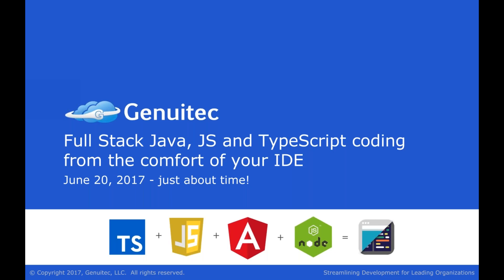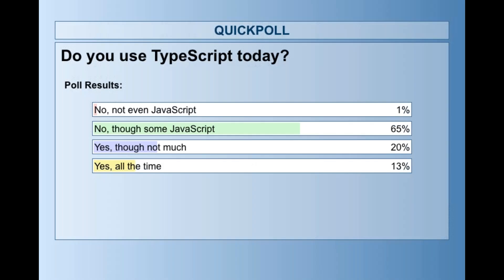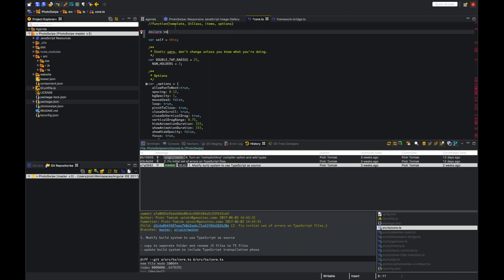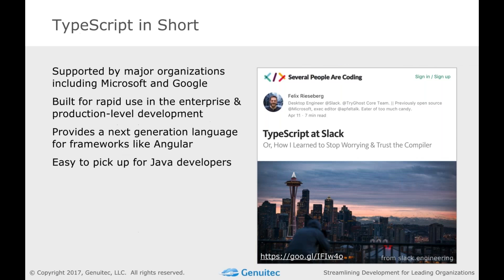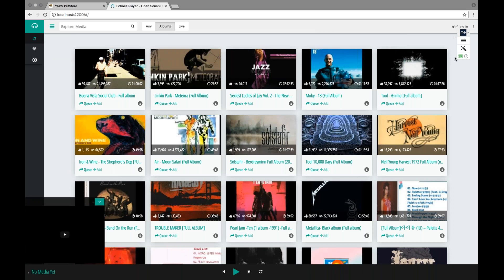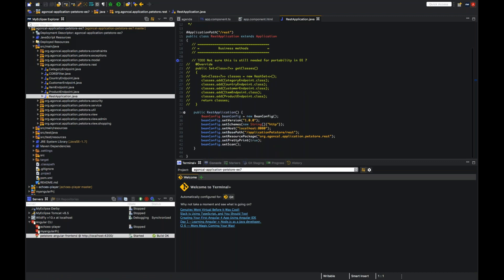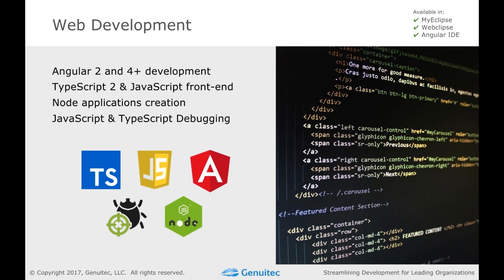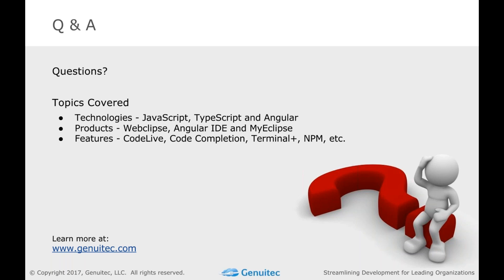Learn How to Add TypeScript and Angular to your Java Stack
In this webinar, we walk you through how to migrate from JavaScript to TypeScript as well as add Angular on top of an existing backend.